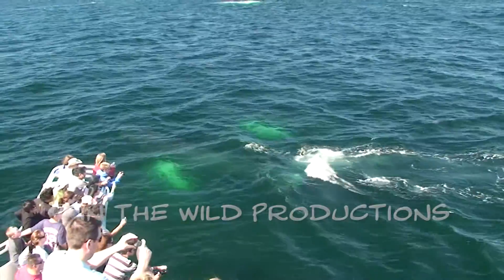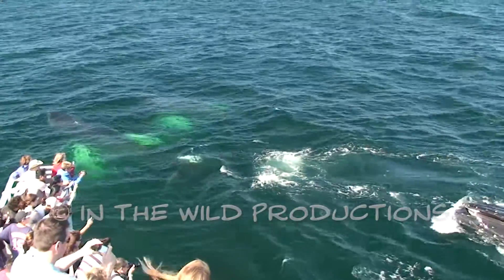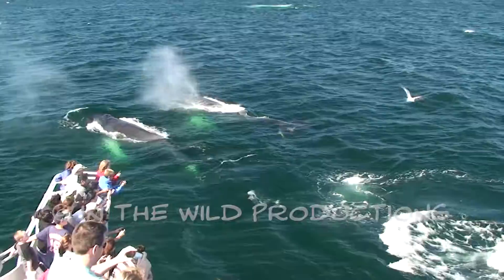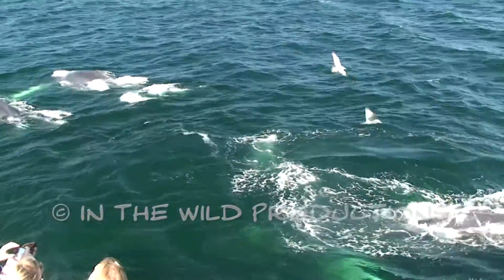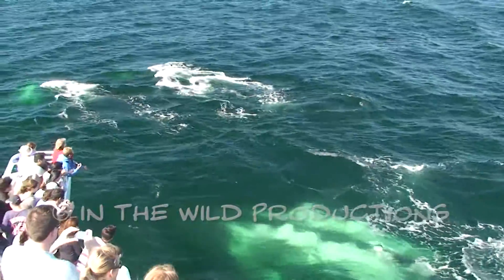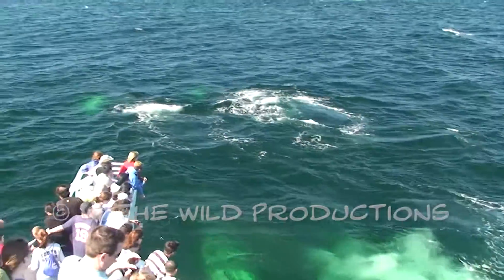Humpback Whale Feeding Footage 112209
Humpbacks feed and swim towards a whale watching boat.